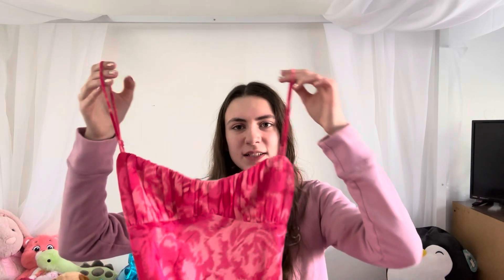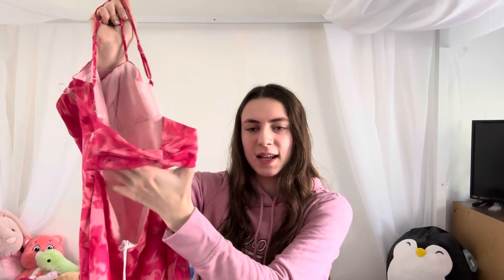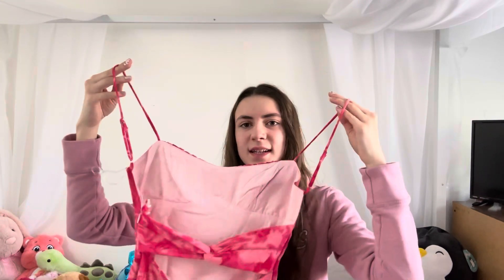Everything I bought on Black Friday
Everything I bought on Black Friday & Cyber Monday 2023 (except gifts for others)

Editing: IMovie & Canva